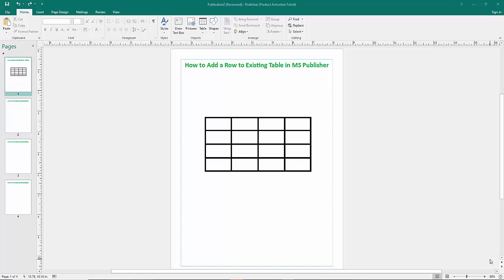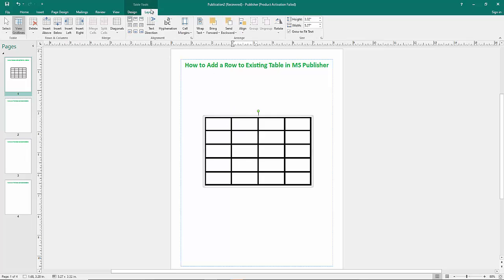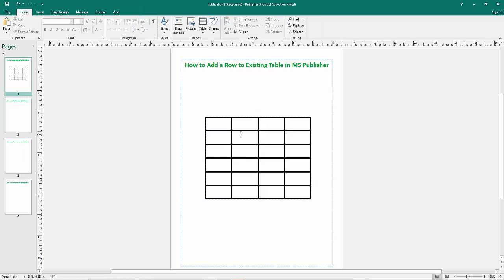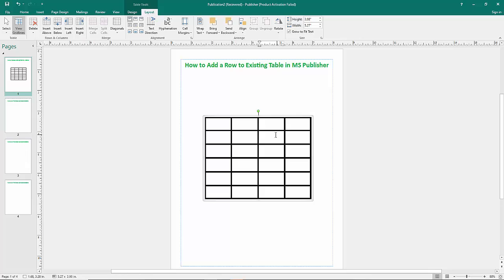How to Add a Row to Existing Table in MS Publisher Document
How to Add a Row to an Existing Table in MS Publisher Document

📌 In this quick and easy tutorial, you'll learn how to add a row to an existing table in Microsoft Publisher! Whether you're updating a newsletter, brochure, or any other Publisher document, this step-by-step guide will help you modify your tables effortlessly.

🔹 What You’ll Learn:
✔️ How to insert a row in an MS Publisher table
✔️ Tips for maintaining table formatting

🚀 Follow for more tech tutorials & design tricks! 🚀